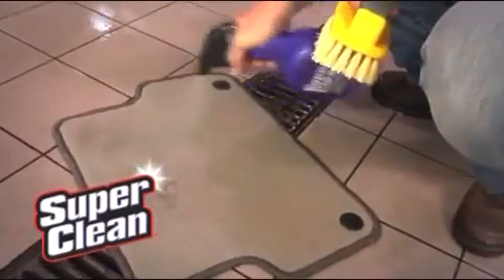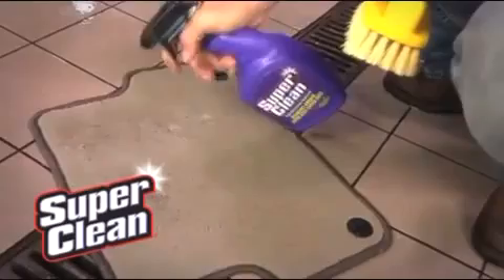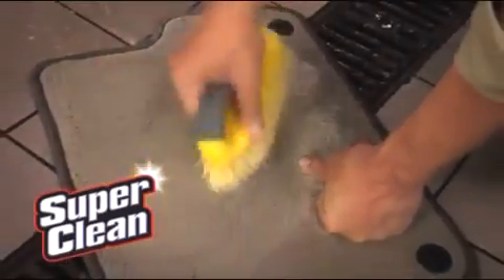SuperClean Vehicle Mats ENG